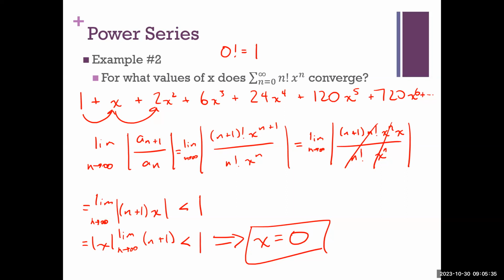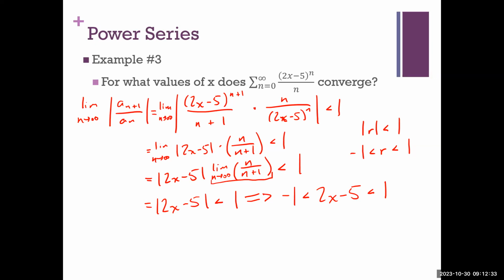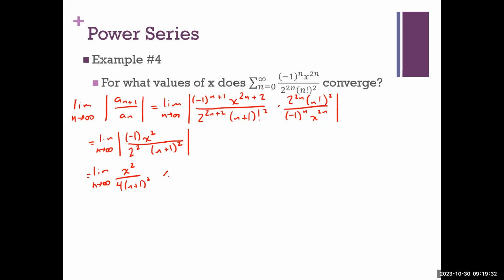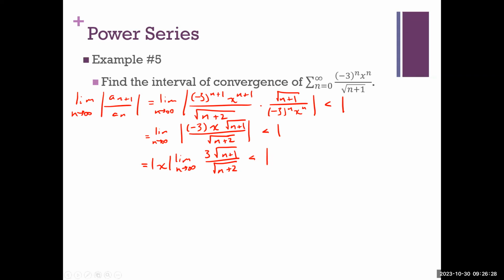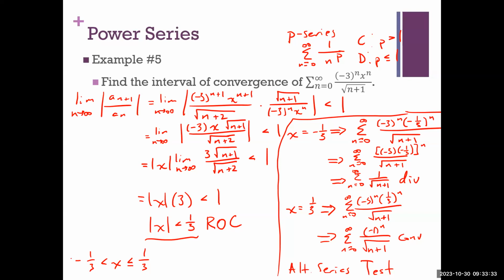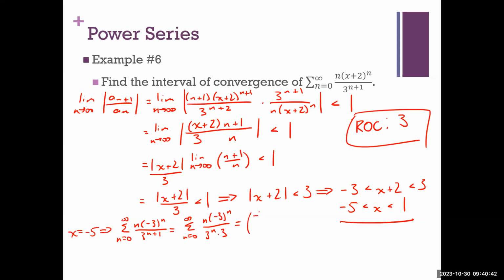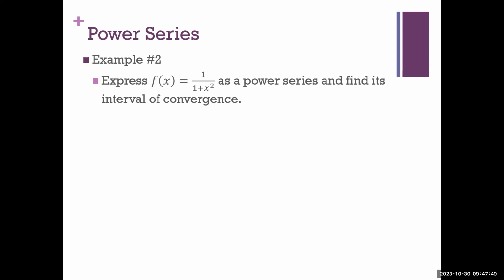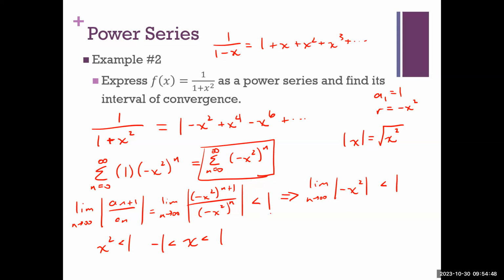Fall 2023 - MAT 266 - October 30, 2023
0:00:00 - Power Series
0:37:30 - Representing Functions as Power Series